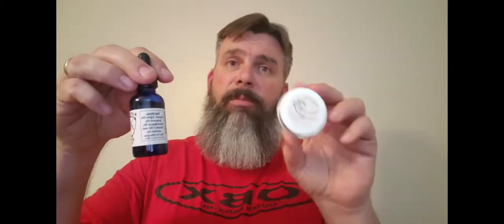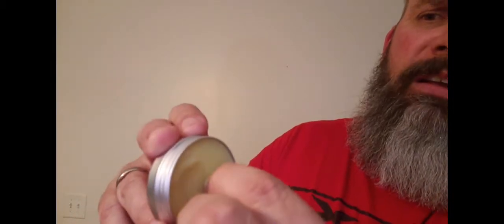Kingdom Beard Co. Review - Coat of Arms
'Coat of Arms' Beard oil, balm and butter review from 'Kingdom Beard Co'.

1 oz. oil = $14.00
1 oz. Balm = $15.00
2 oz. Butter = $18.00